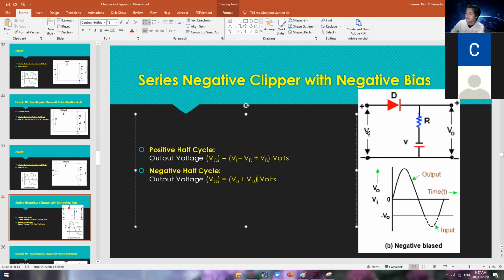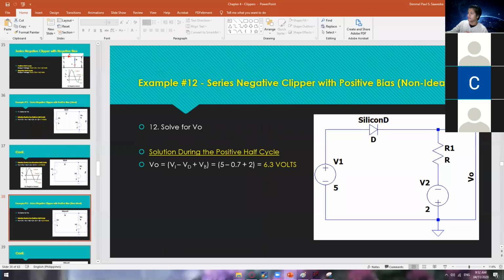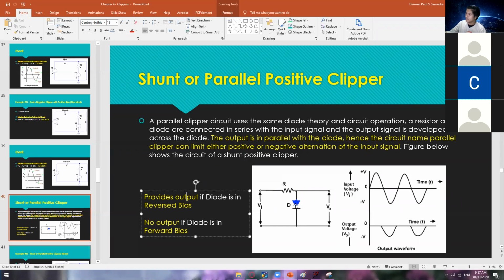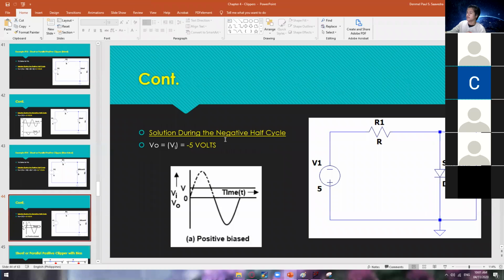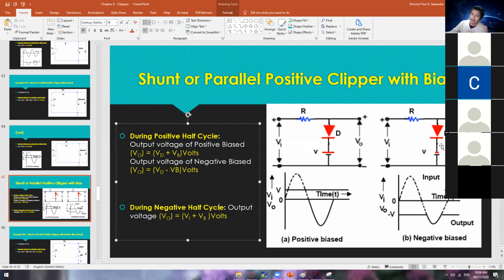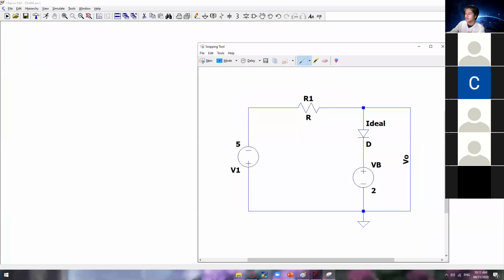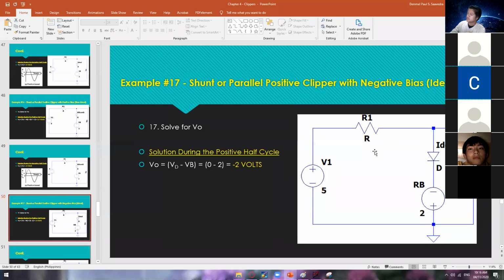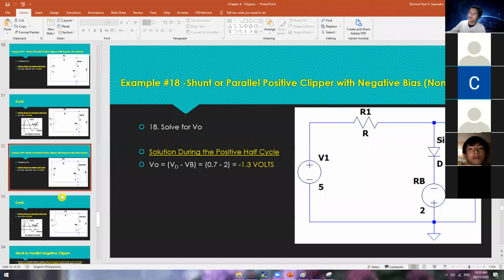Chapter 4 - Clippers (Part3)